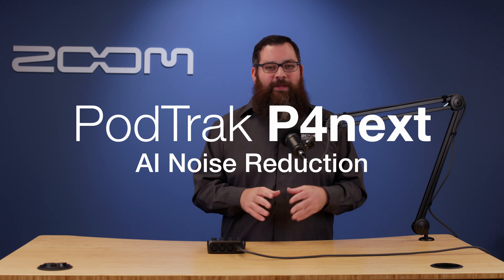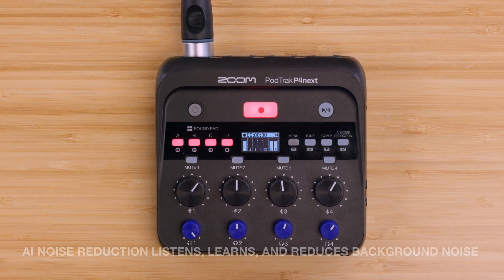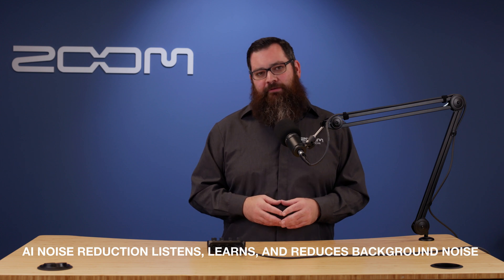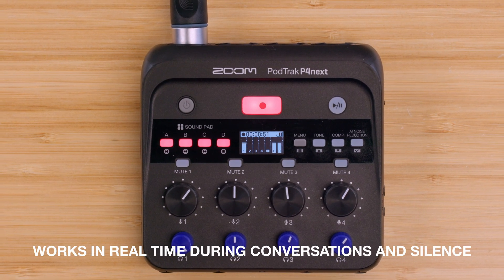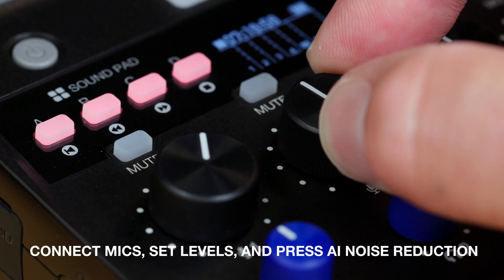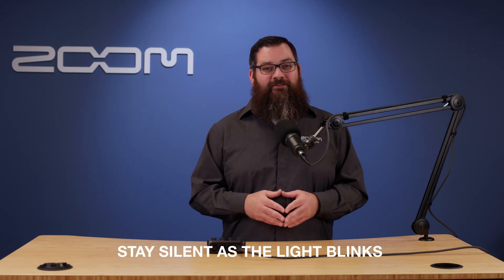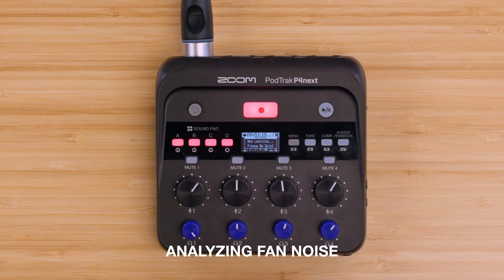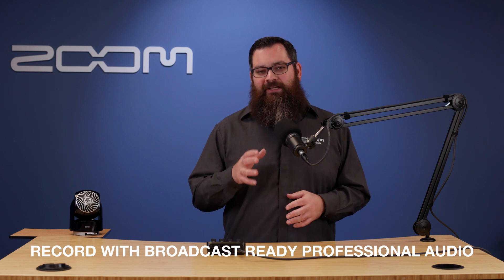Zoom PodTrak P4next | How to Use AI Noise Reduction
Want cleaner, more professional-sounding podcast audio?

The Zoom PodTrak P4next makes it easy with AI Noise Reduction - your built-in engineer for crystal-clear voice recording anywhere.

In this video, Samuel from Zoom shows you how to activate AI Noise Reduction, what it does, and how it helps your podcast sound broadcast-ready every time.